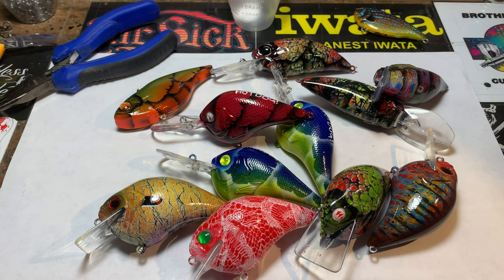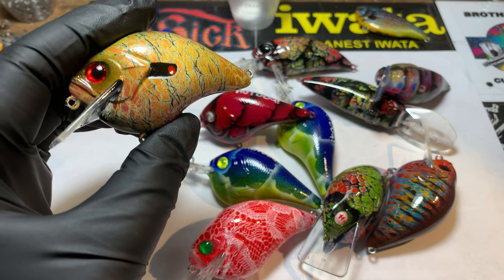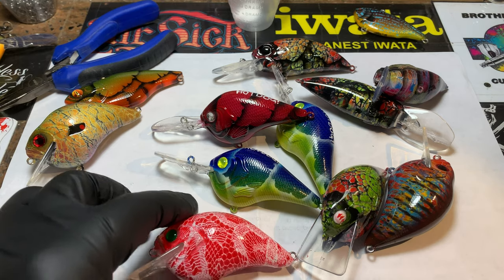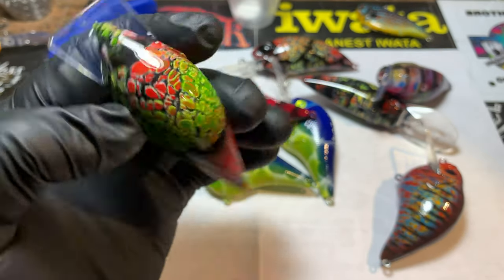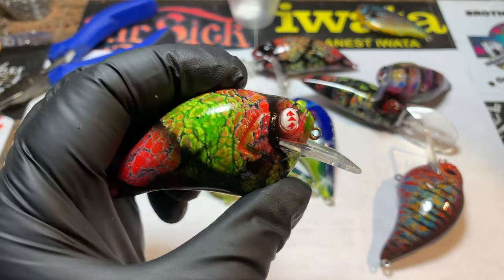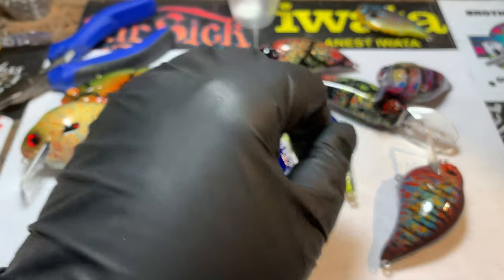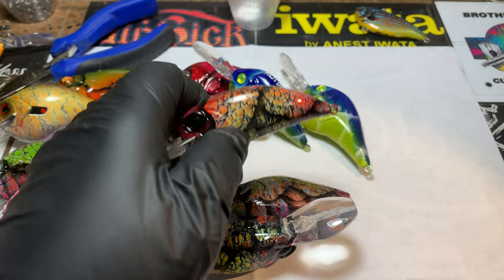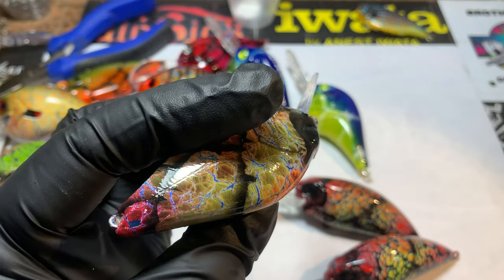Today's Workshop Notes (Finished Spray Sesh Pieces and more...)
Cheers, and thanks for spending a little time with me today. I always appreciate seeing all of you.  -Jen at JBCo.

Respirators:
3M (Large)
3M (Small)

ACRYLIC POURING AND WATERCOLOR LIST AND LINKS:
4 oz. Paint Storage w/Lids (100 pack)
12 oz. Cup (For Final Pouring Mix)